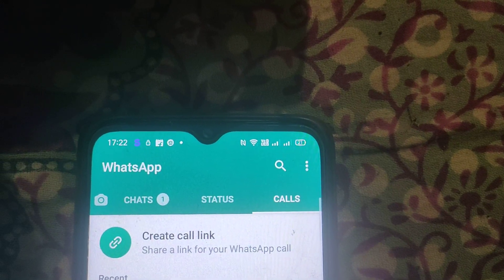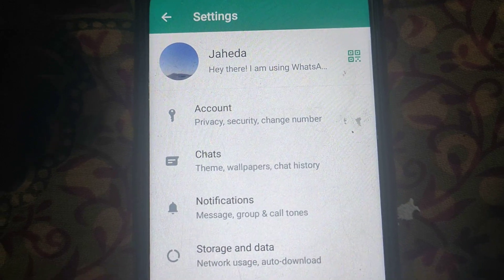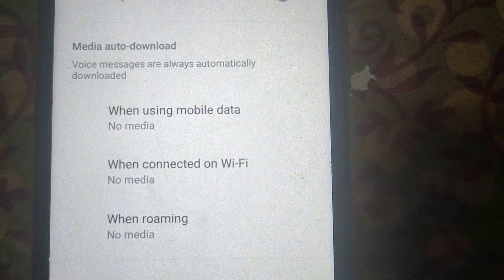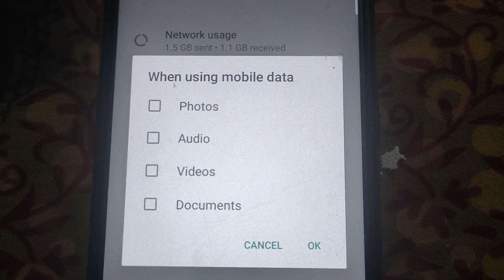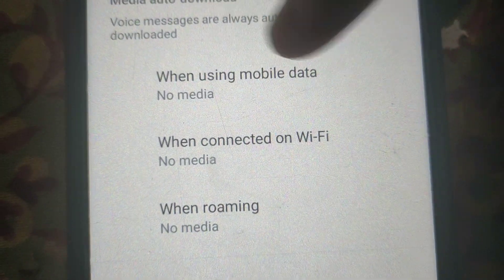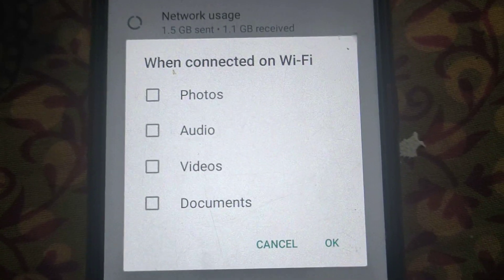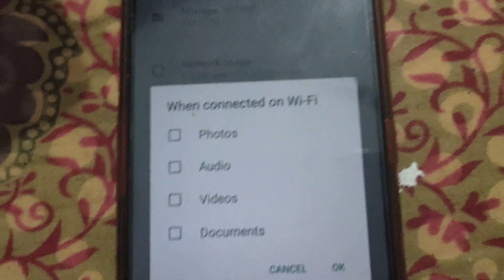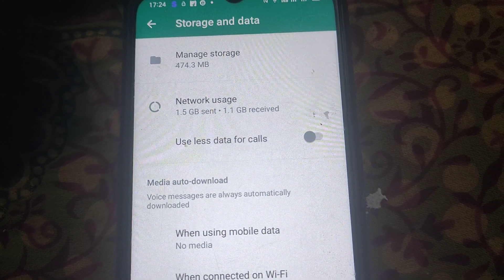How to Stop Saving WhatsApp Media Photos, Videos etc to your Phone's Gallery on Android